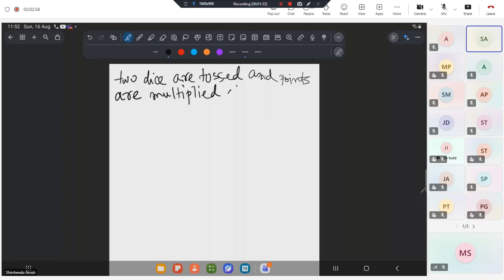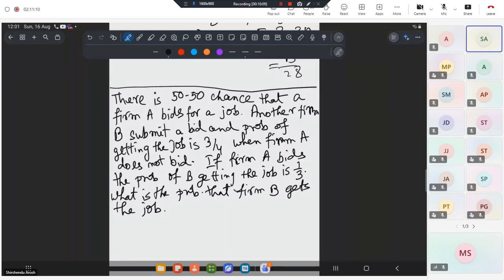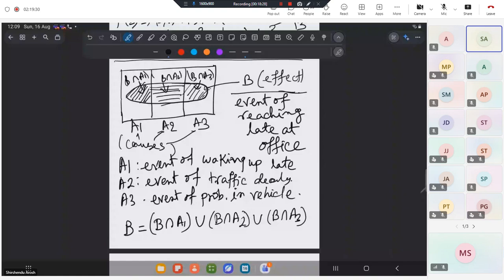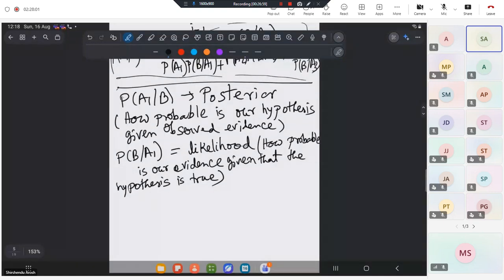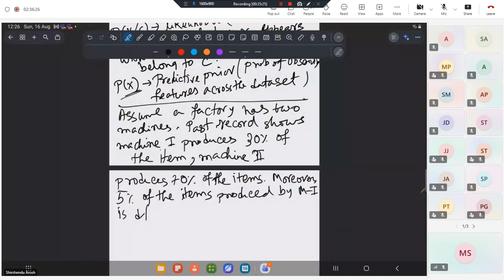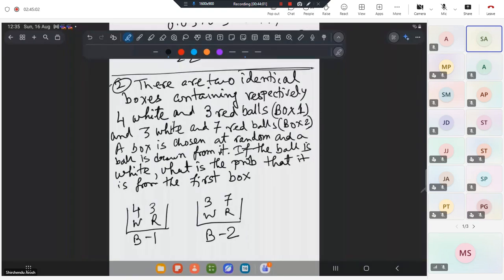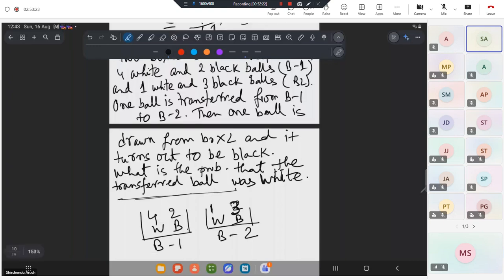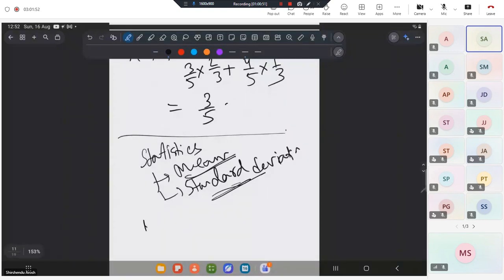Statistics for Research 06 16AUG2026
Dr. Sirshendu Arosh 11:45AM 16AUG2026